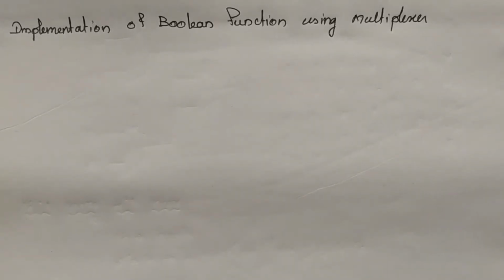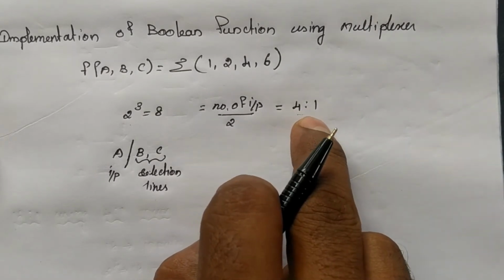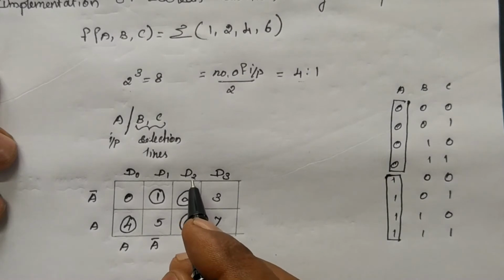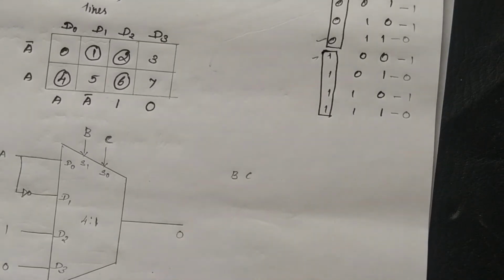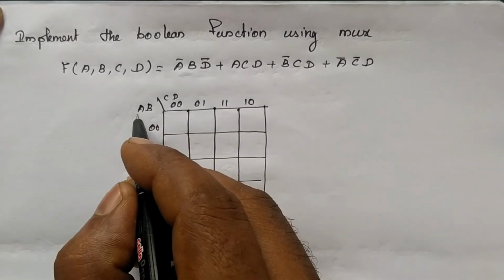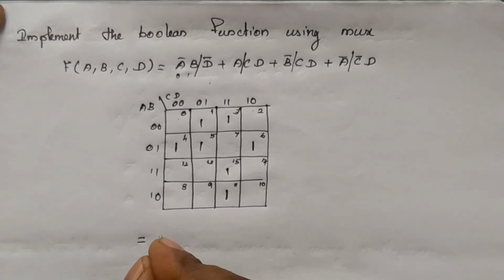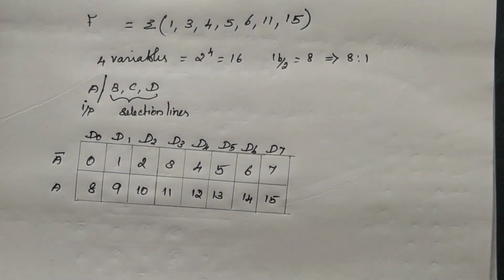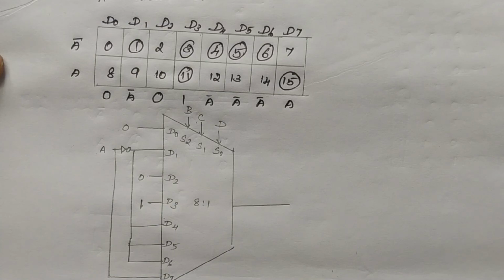Implementation of Boolean expression using Multiplexer | Digital electronics